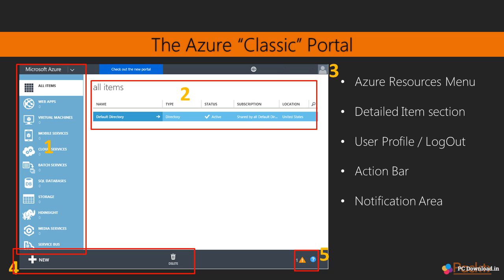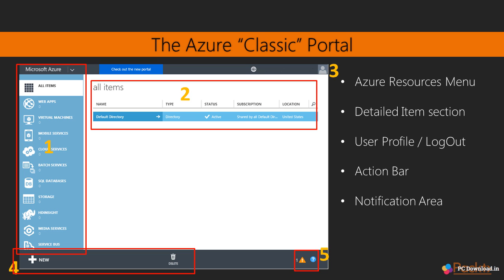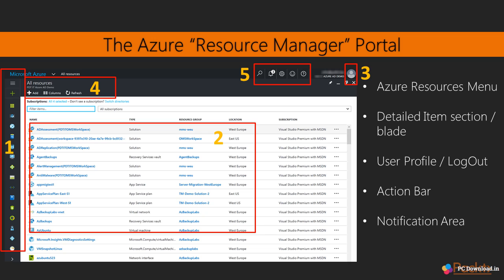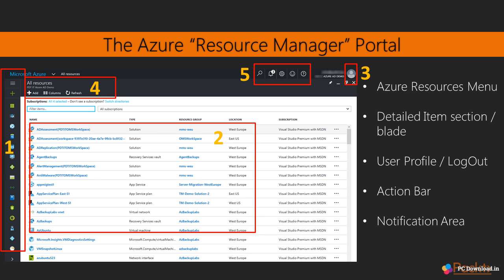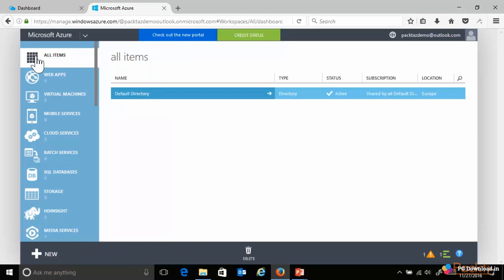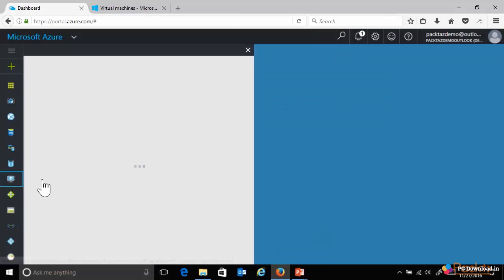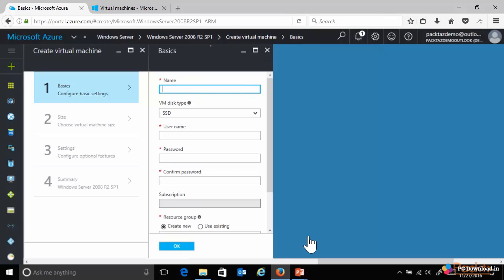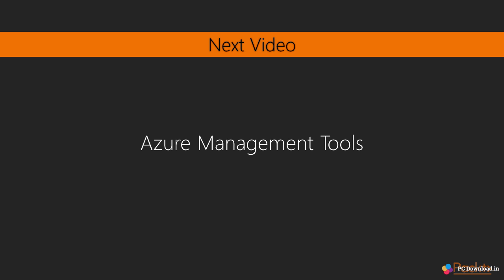3 - Exploring the Azure Portals